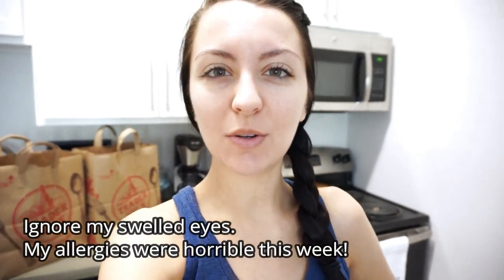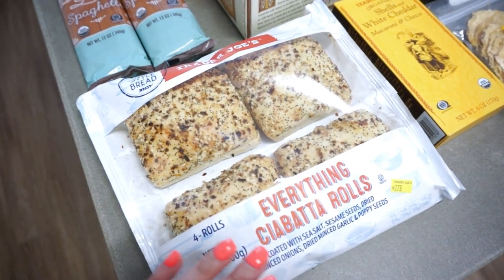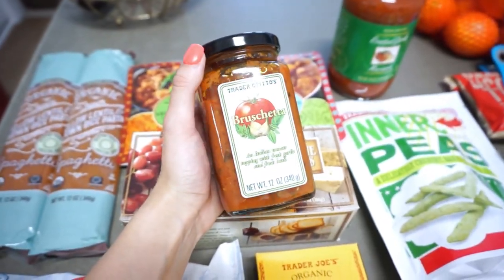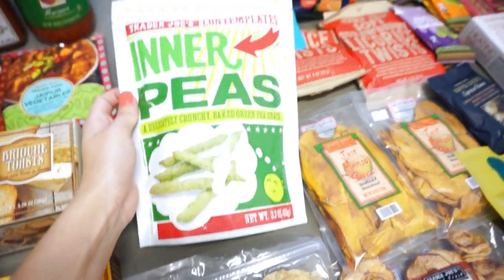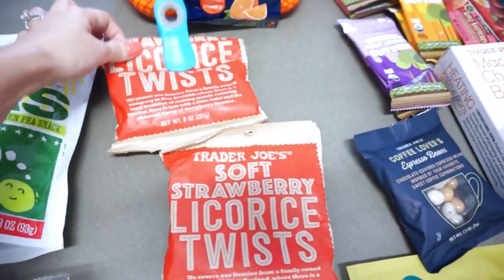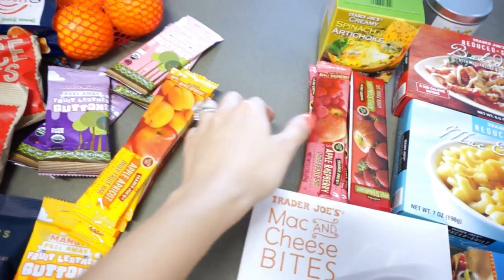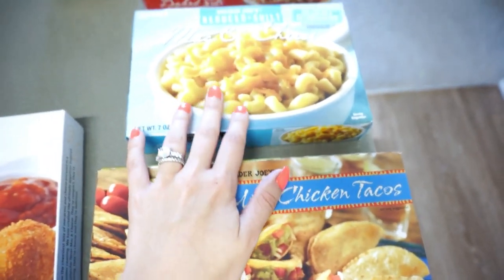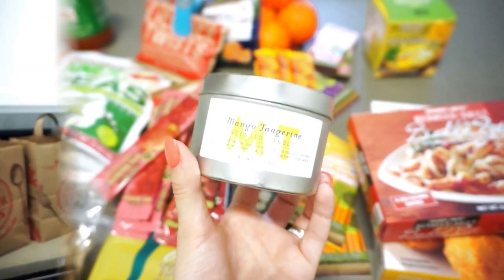Trader Joe's Haul - July 2019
Hey guys! Today I'm back with another Trader Joe's haul! I went shopping earlier this week to pick up some of our staples. I picked up a few new things while I was there too! Enjoy the video! :)

Camera: Sony NEX-5TL w/ 16-50mm Power Zoom Lens